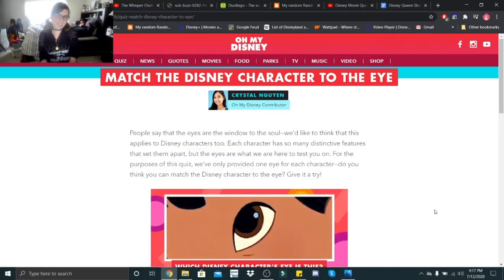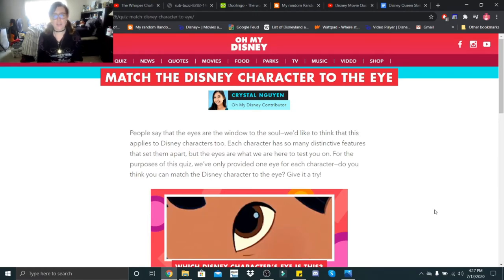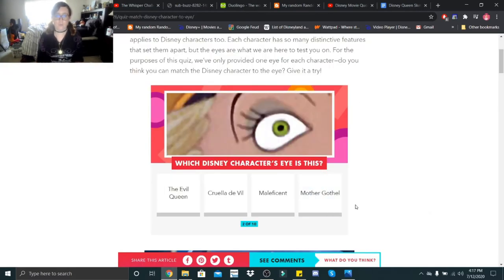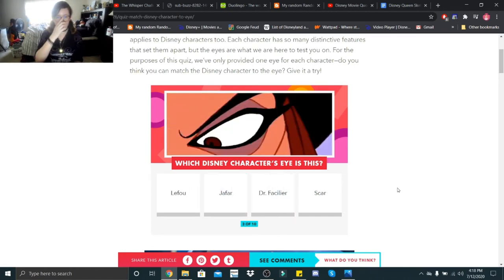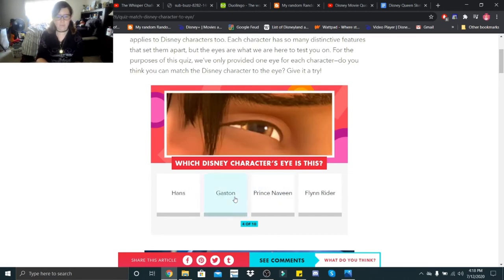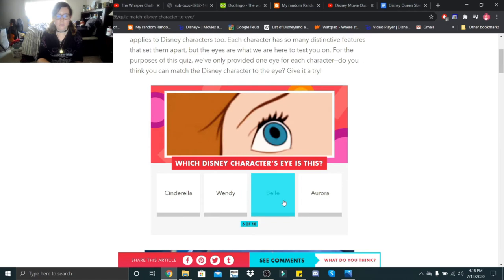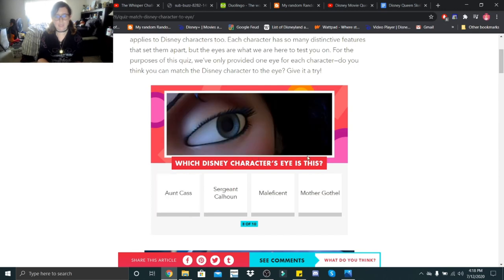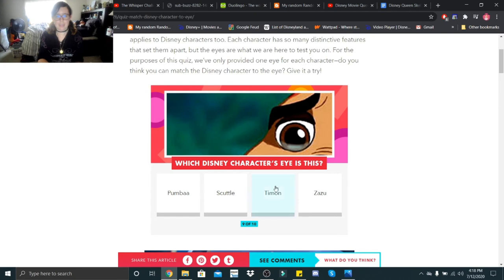Match the Disney Character to the Eye